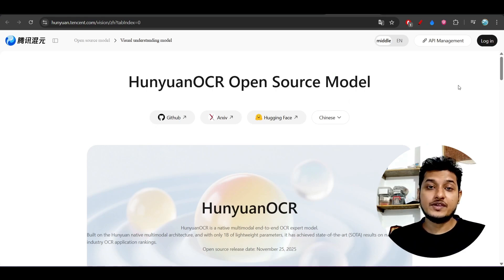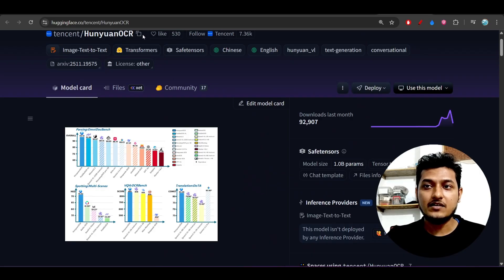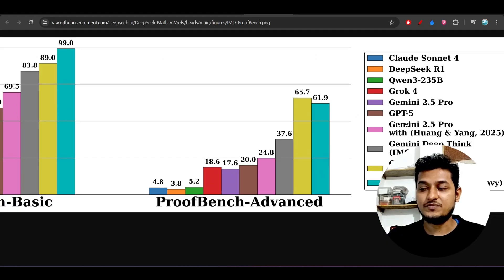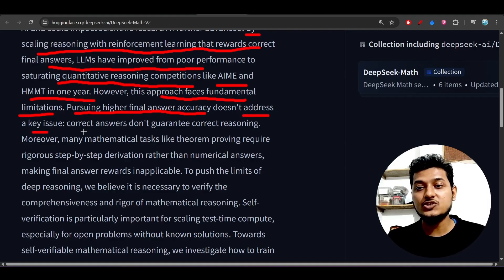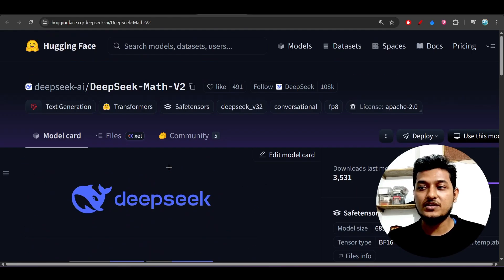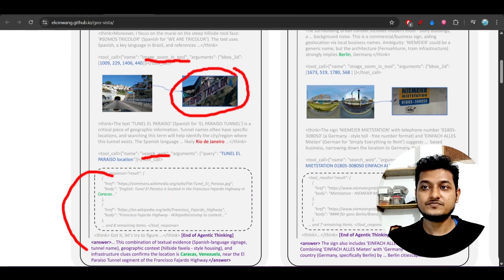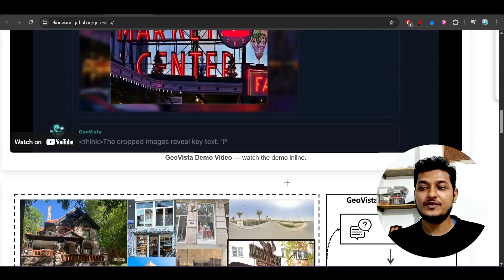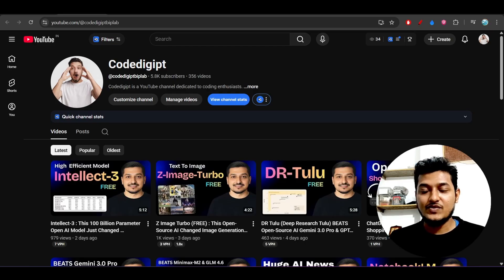DeepSeek New Model DeepSeek-Math-V2 , NEW OCR HunyuanOCR : AI NEWS